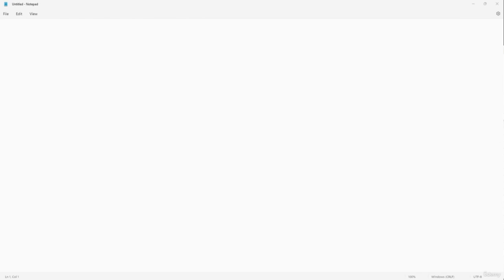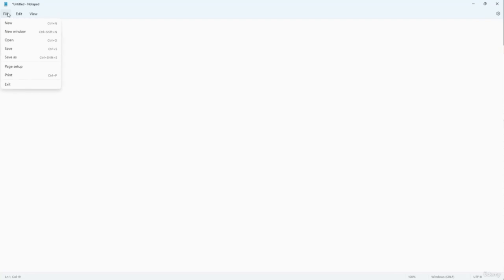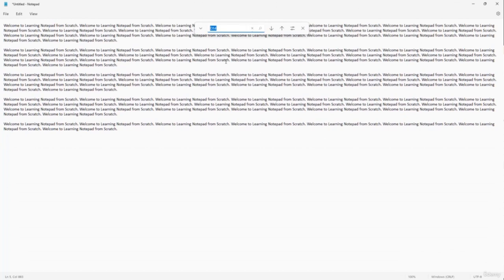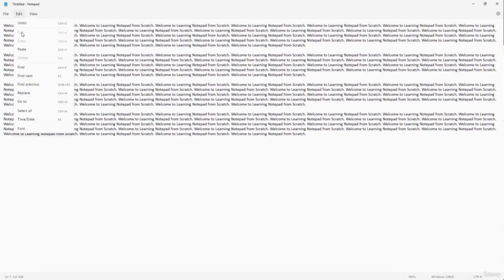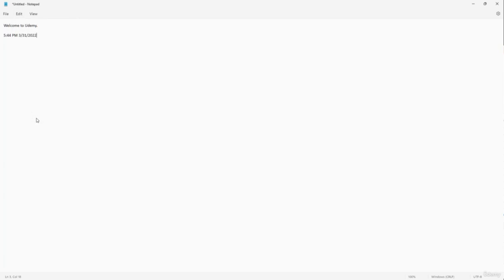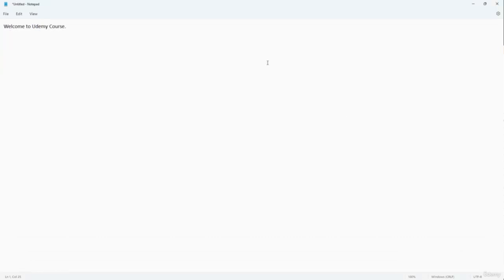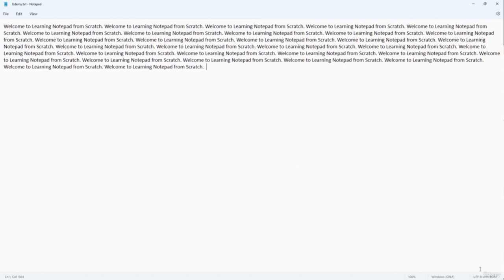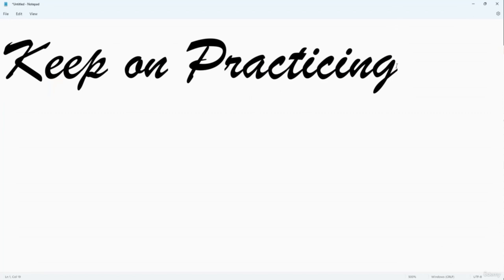Notepad Tutorial for Beginners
In this tutorial, you'll learn Notepad from scratch. Learning about the interface of Notepad and explore out different options such as working with text, saving text files, opening notepad files, and creating new notepad files.

Notepad is a default text editing tool that comes pre-installed with Windows Computers. This course has been made with Notepad for Windows 11 but is applicable for other versions of notepad as well.

We will then also see how we can make files in notepad to save it out in different formats such as an HTML document, a CMD file, a SRT file and document formats.

After that, we will see the software settings such allows us to access and hide the status bar, change the app theme and encoding options.

And then, we will see the exporting and printing options of the application and then finally wrap up the course with an example project.

Notepad is a simple yet powerful text editing tool and in this course we are going to take a look at what it is capable of.

        Notepad
        Text Editing
        Text
        Text File

Who this course is for:

        Beginners